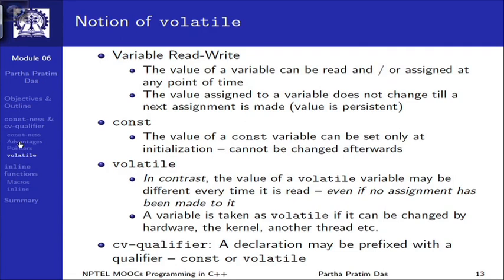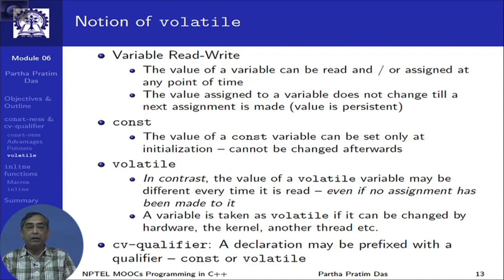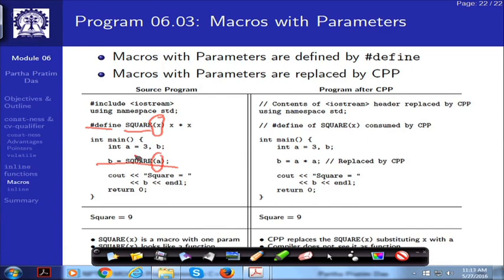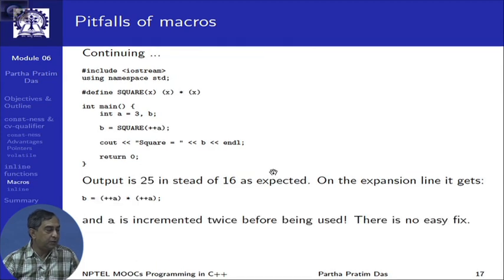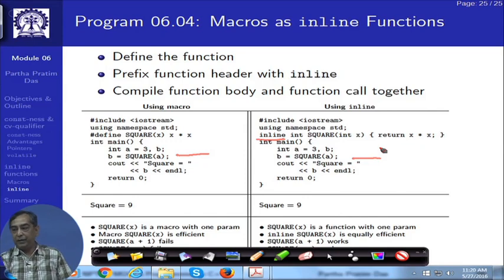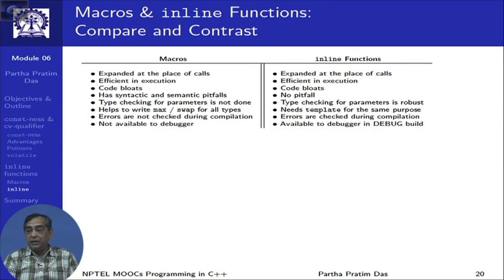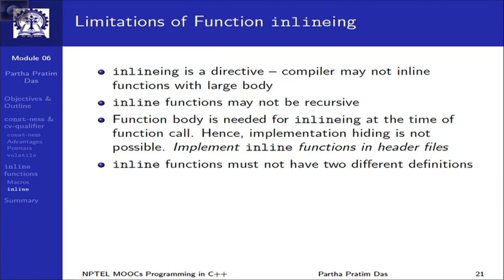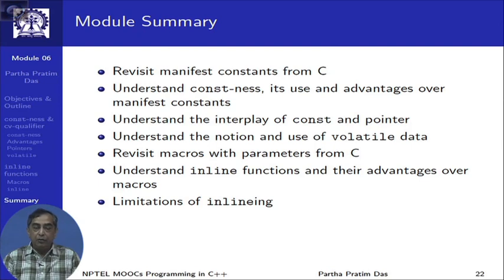Module 06 Constants and Inline Functions Contd Lecture 09